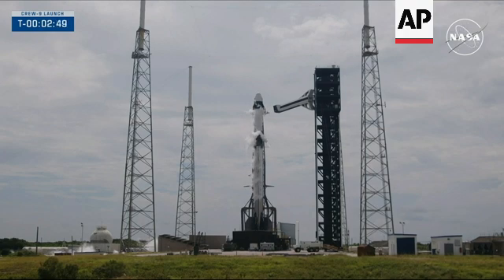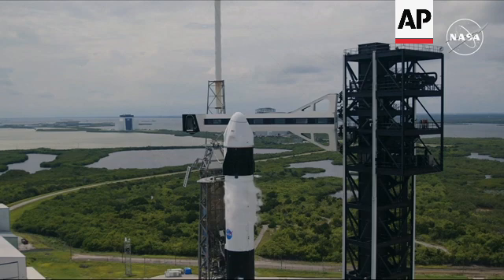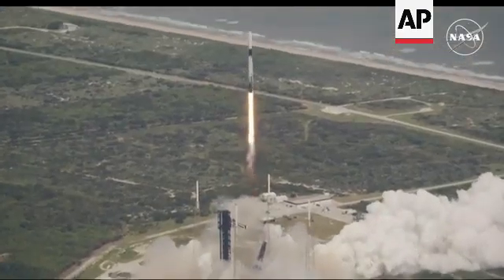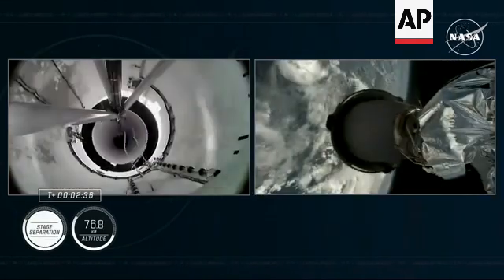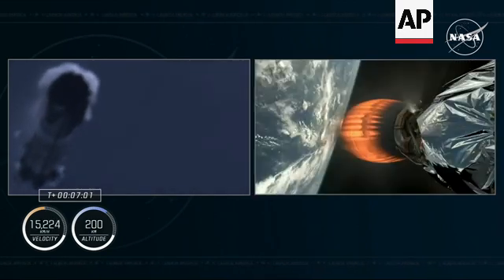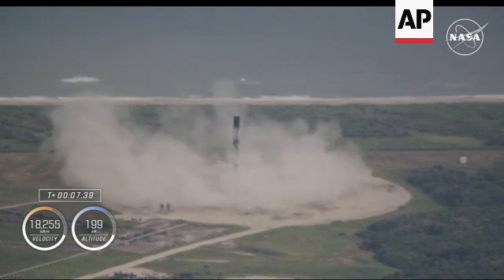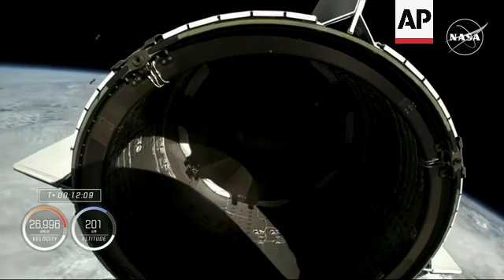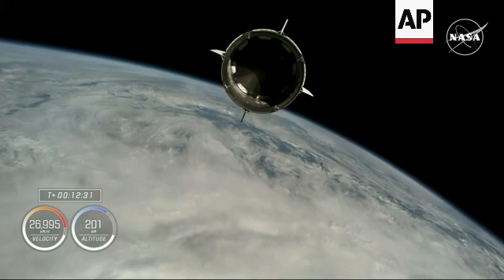SpaceX launches rescue mission for 2 NASA astronauts who are stuck in space until next year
++ON SCREEN GRAPHICS/COMMENTARY FROM SOURCE++

Cape Canaveral, Florida - 28 September 2024
1. Wide of launching pad
2. Med of astronauts inside Dragon capsule
3. Various aerial and ground shots of launch pad
4. Various of SpaceX rocket launching into space
5. Med of engine thrusters firing off, with earth in background
6. Med main engine cutoff separation ++TWO SCREENS FROM SOURCE++
7. Various of First Stage rocket returning to earth and landing on launch pad ++TWO SCREENS FROM SOURCE++
8. Med of astronauts inside Dragon capsule
9. Nose cone separating from rocket
STORYLINE:
SpaceX launched a rescue mission for the two stuck astronauts at the International Space Station on Saturday, sending up a downsized crew to bring them home but not until next year.

The capsule rocketed toward orbit to fetch the test pilots whose Boeing spacecraft returned to Earth empty earlier this month because of safety concerns. The switch in rides left it to NASA’s Nick Hague and Russia’s Alexander Gorbunov to retrieve Butch Wilmore and Suni Williams.

Since NASA rotates space station crews approximately every six months, this newly launched flight with two empty seats reserved for Wilmore and Williams won’t return until late February. Officials said there wasn’t a way to bring them back earlier on SpaceX without interrupting other scheduled missions.

By the time they return, the pair will have logged more than eight months in space. They expected to be gone just a week when they signed up for Boeing’s first astronaut flight that launched in June.

NASA ultimately decided that Boeing’s Starliner was too risky after a cascade of thruster troubles and helium leaks marred its trip to the orbiting complex. The space agency cut two astronauts from this SpaceX launch to make room on the return leg for Wilmore and Williams.

Williams has since been promoted to commander of the space station, which will soon be back to its normal population of seven. Once Hague and Gorbunov arrive this weekend, four astronauts living there since March can leave in their own SpaceX capsule. Their homecoming was delayed a month by Starliner's turmoil.

Delayed by Hurricane Helene pounding Florida, the latest SpaceX liftoff marked the first for astronauts from Launch Complex 40 at Cape Canaveral Space Force Station.